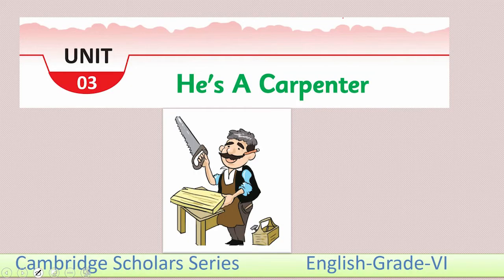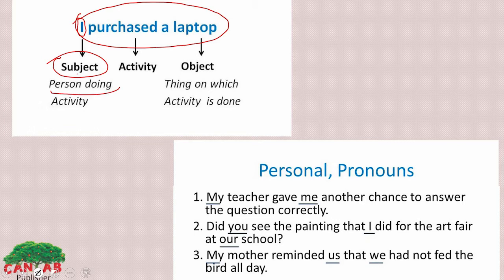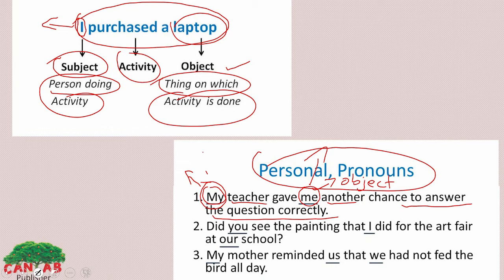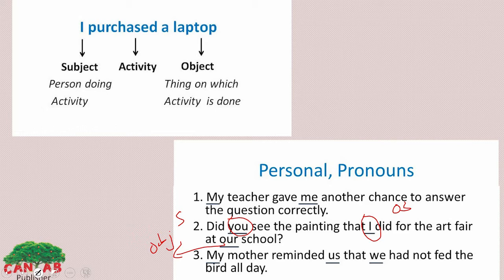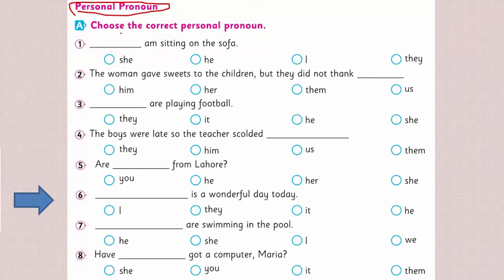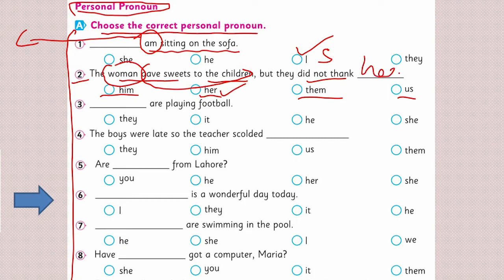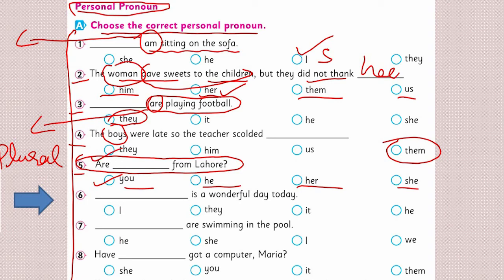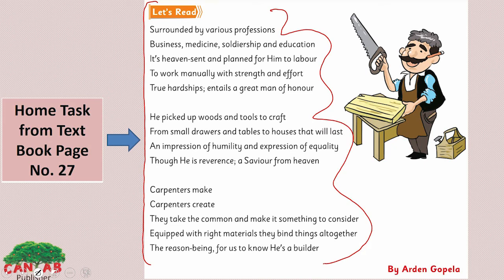English Class 6 Chapter 3 Lecture 1